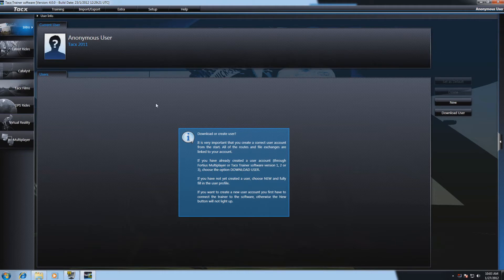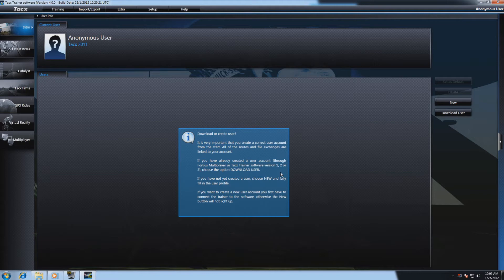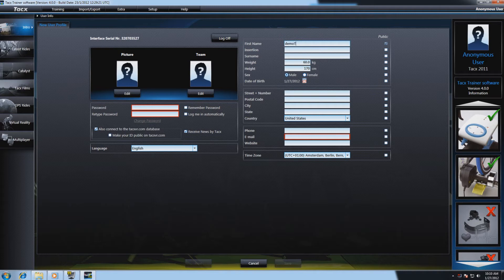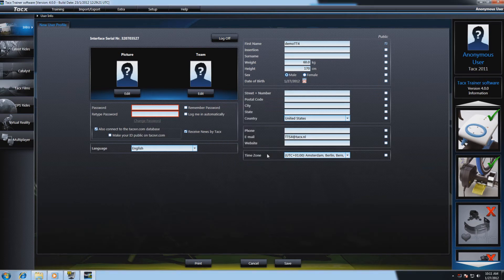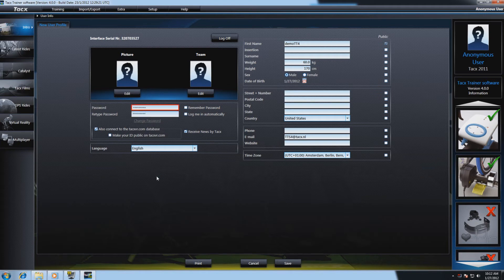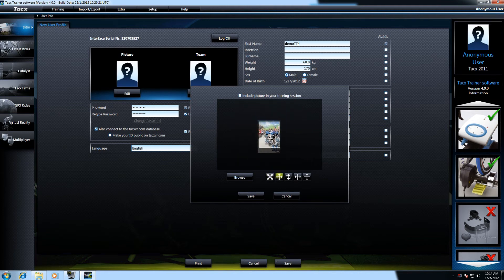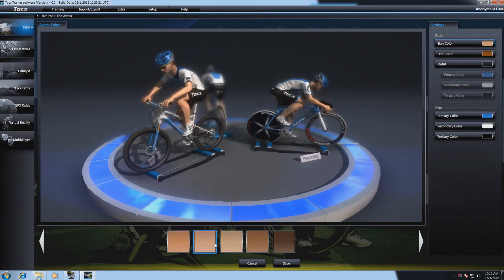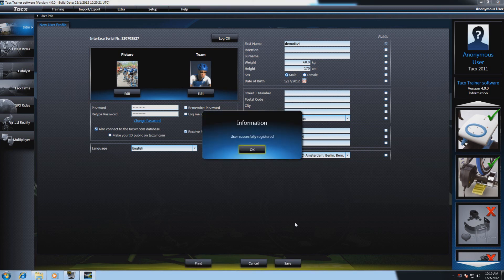TTS4 - 2. Creating an user